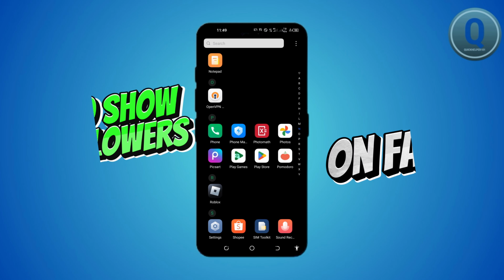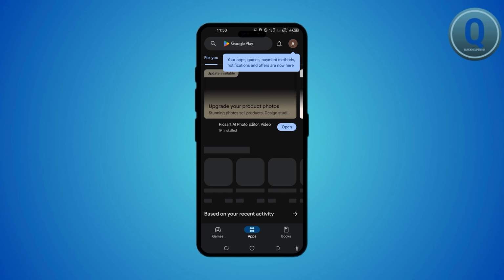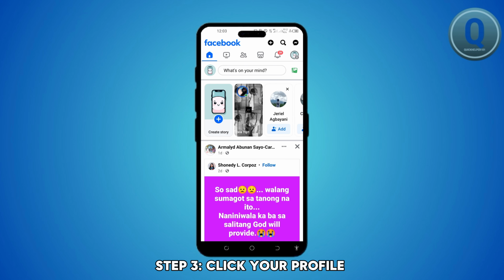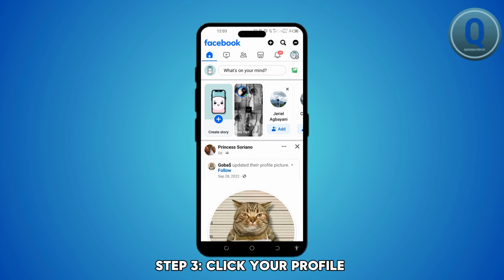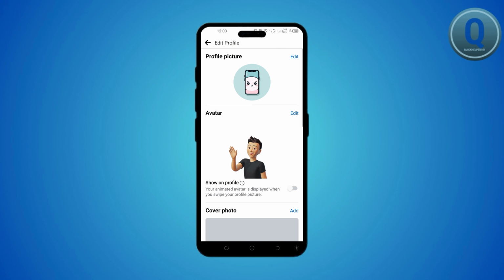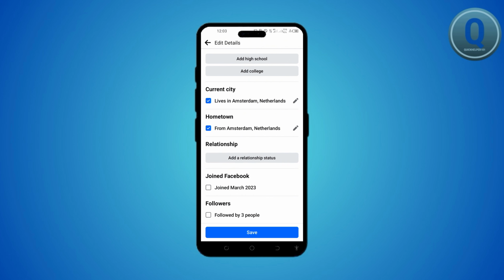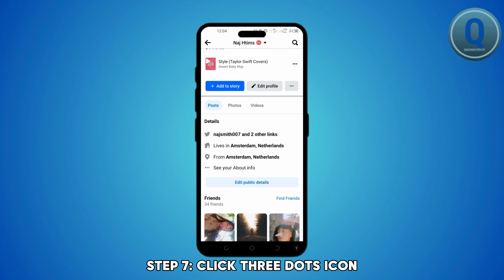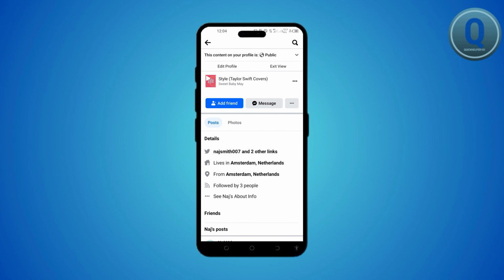How To Show Followers On Facebook| Updated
In This Video I Show You How To Show Followers On Facebook
Timestamps: